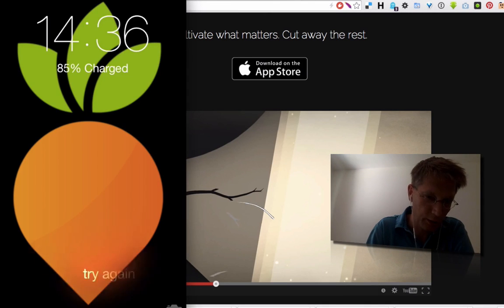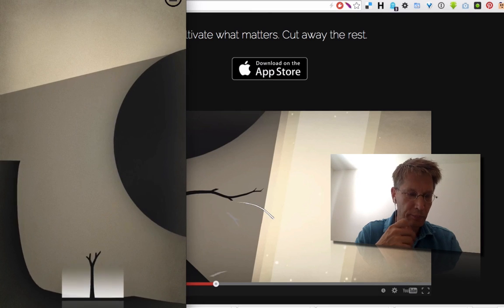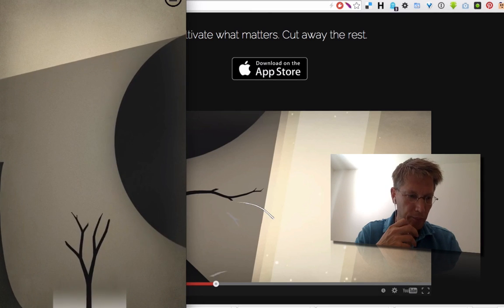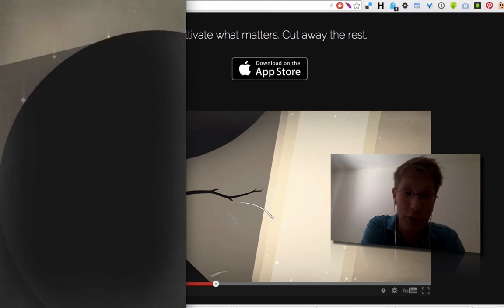Prune for iOS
do buy the game, excellent work!